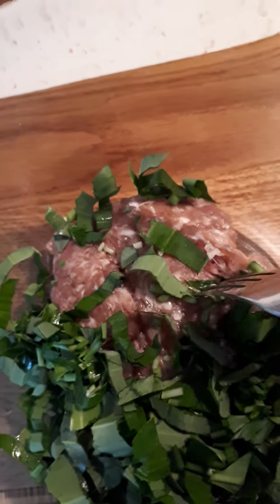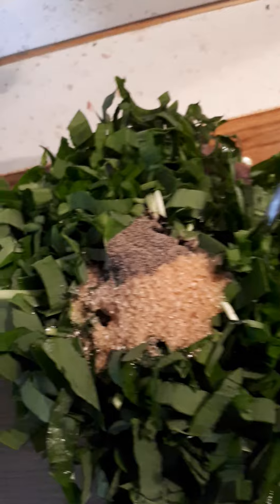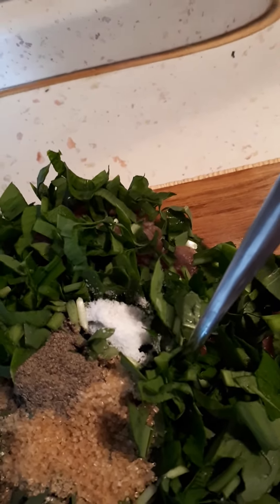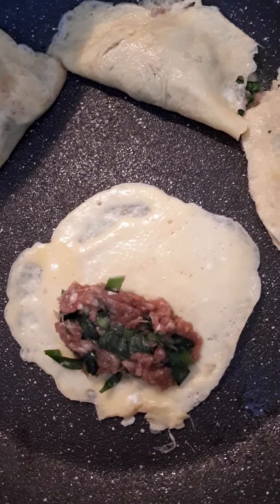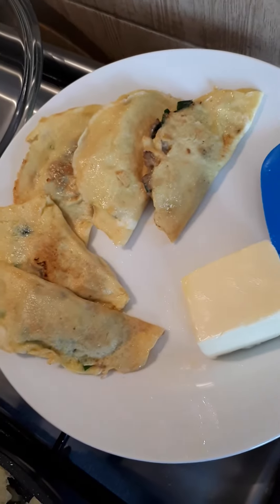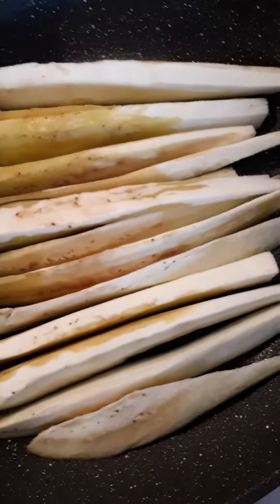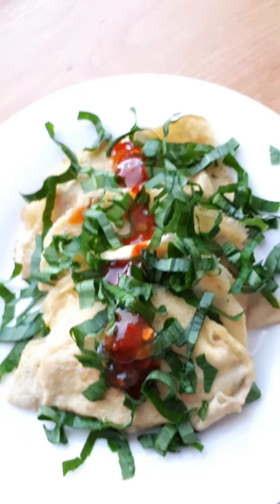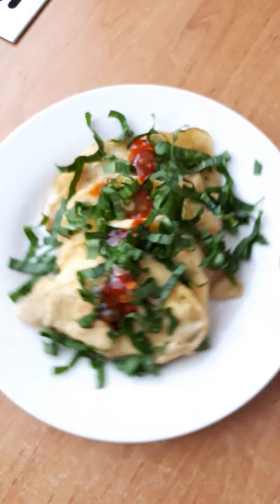GyoZa pork with Wrappers for eggs with Gazdík run Facebook 1.5. 2020